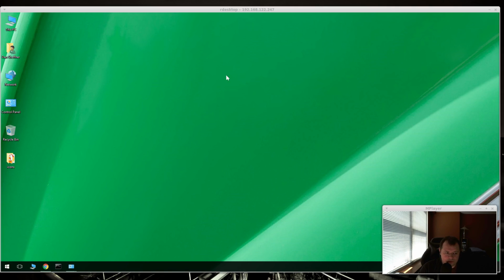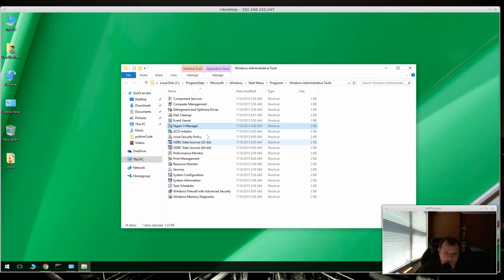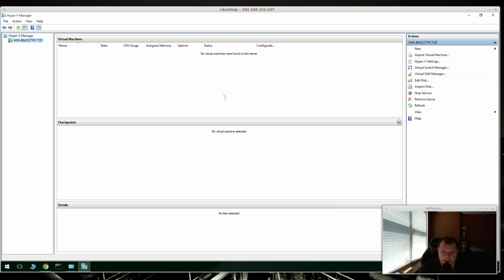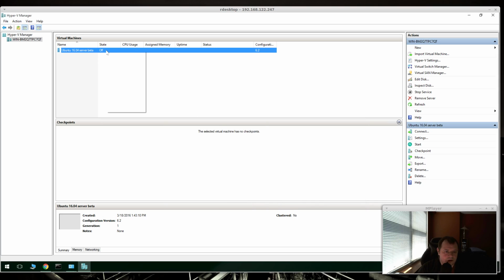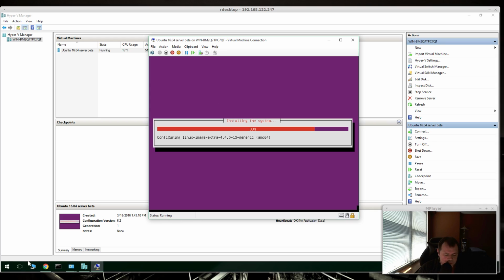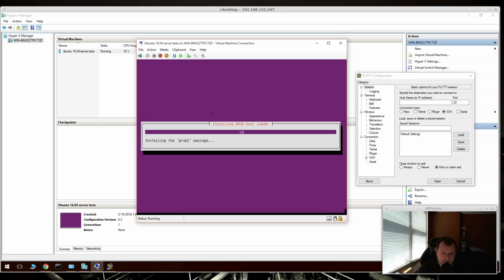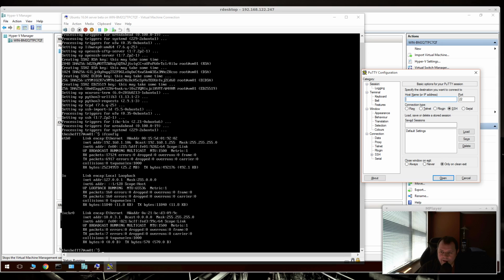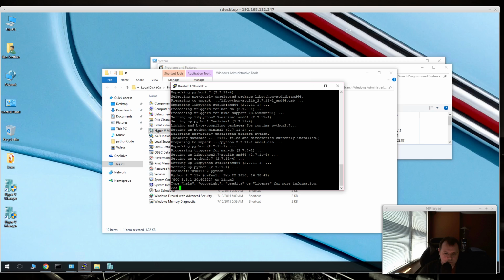Windows 10 pro hyper v (virtualization) installing Ubuntu 16.04 Server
installation of hyper v running ubuntu 16.04 server beta